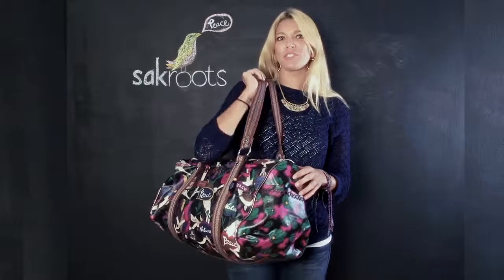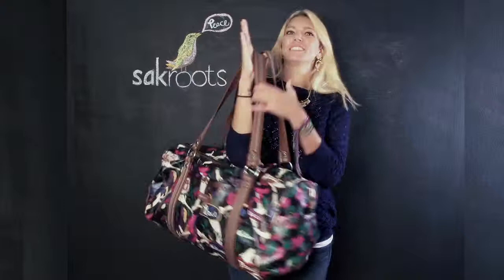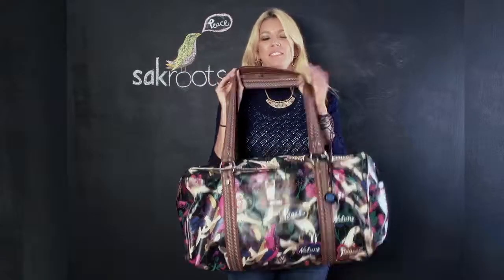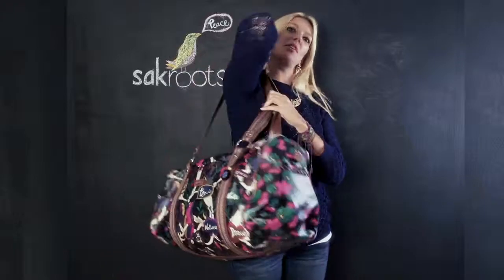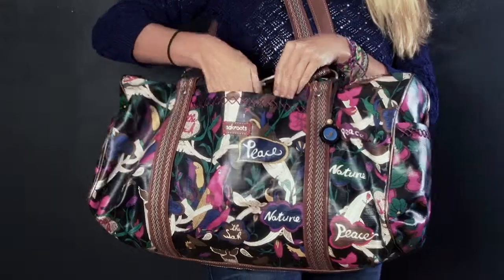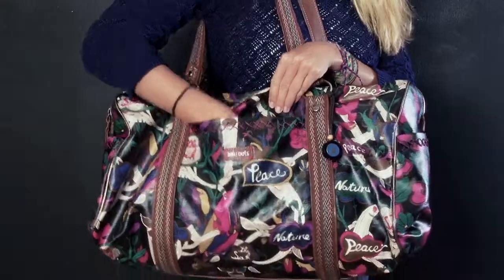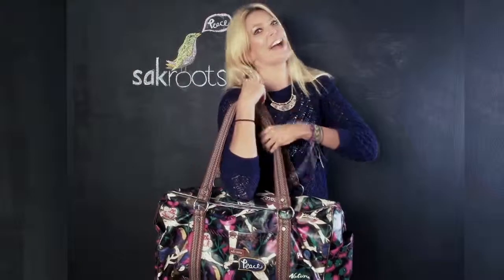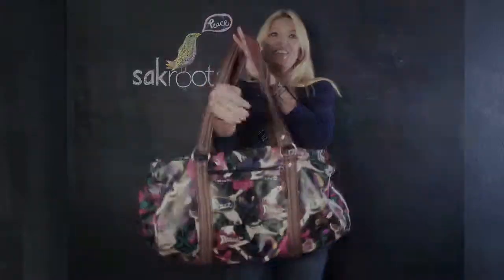Sakroots Artist Circle X-Large Duffel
Our coated canvas x-large duffle is perfect for a weekend getaway. Features functional outside pockets for easy access and a large zipper compartment.